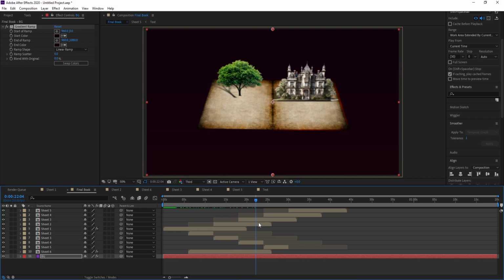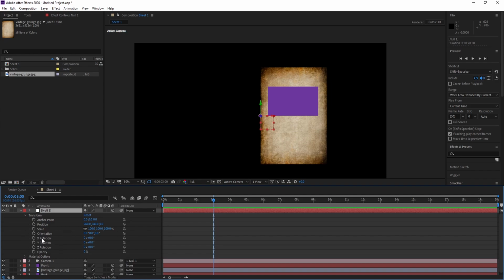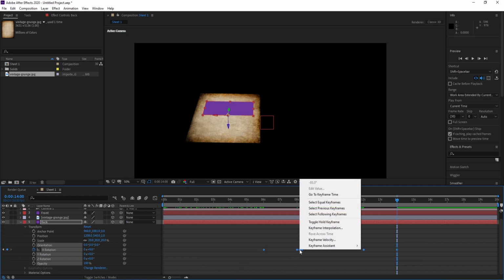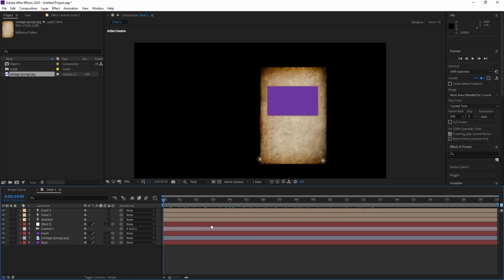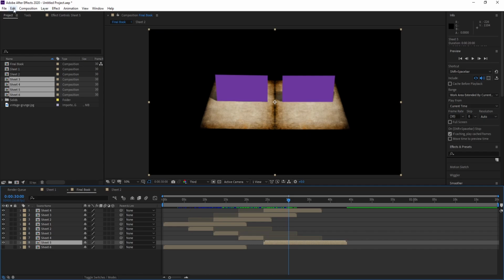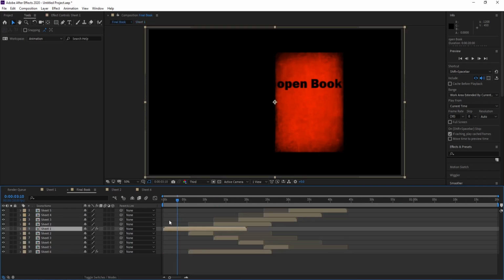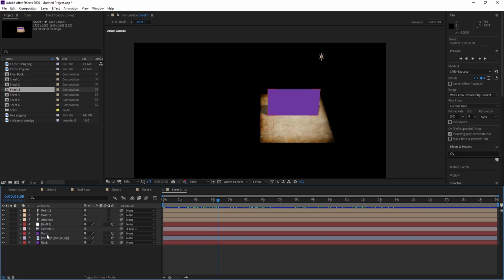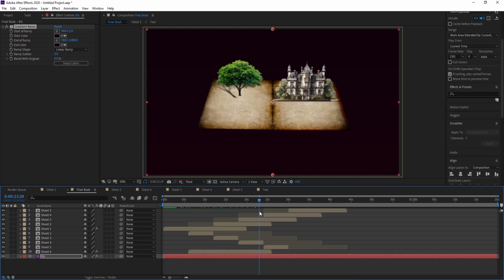Create a Magic 3D Book in After Effects – Cinematic Animation Tutorial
📖✨ Magic 3D Book in After Effects – Cinematic Animation Tutorial

In this magical After Effects tutorial, you'll learn how to create an enchanted 3D book animation with glowing lights, page flips, particles, and depth – all inside After Effects with no plugins!

🎯 What You’ll Learn:
✅ How to design a 3D book using shape layers and 3D layers
✅ Animate opening book covers and turning pages
✅ Add magical glow, sparks & light rays
✅ Use camera movement for cinematic effect
✅ Export in HD for intros, trailers, or fantasy content

🧙‍♂️ Perfect for fantasy intros, storybook animations, or cinematic YouTube videos.

📦 100% native After Effects – No third-party plugins!